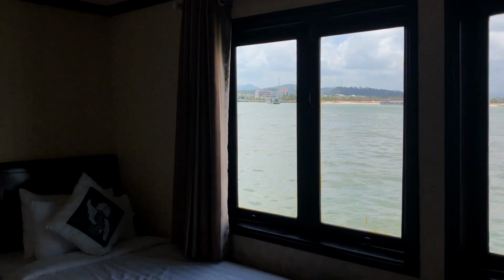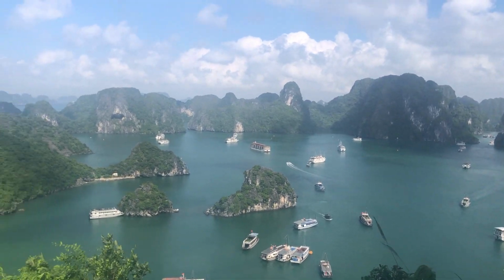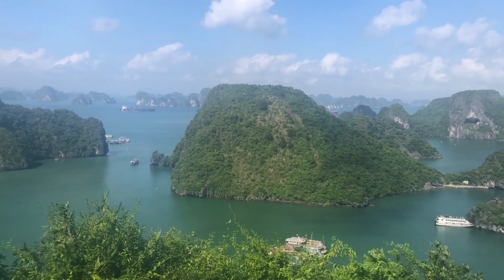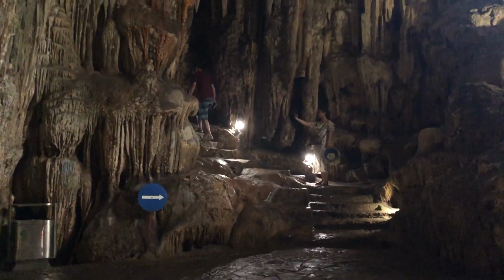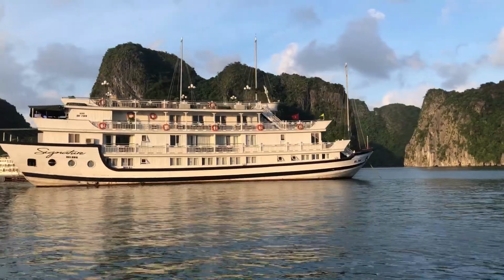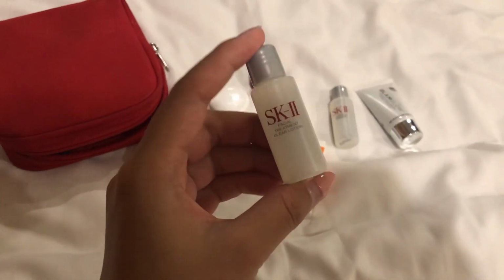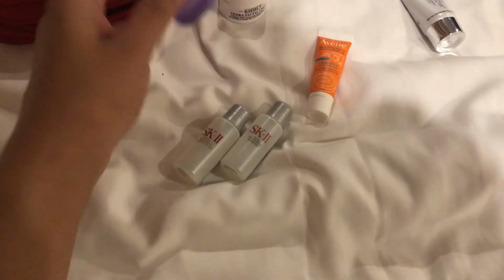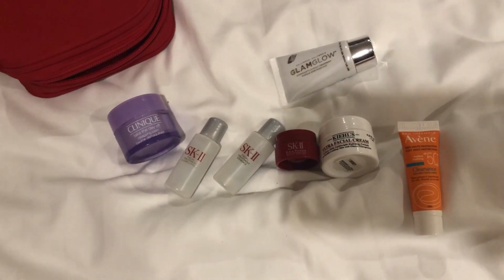Halong Bay Cruise 2 Days 1 Night | BEST VIEW OF HLB | Vietnam 2D1N Travel Vlog 2019 | 跟我一起去越南 🇻🇳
Halong Bay – One of 7 Natural Wonders of The World. In June 2019, my friend and I travelled to Hanoi. We took a 2D1N trip to Halong Bay and we book an overnight cruise to fully experience what Halong Bay has to offer. Hope the vlog gives you a better idea of our trip!

Comment down any questions you have, I will try my best to answer them :)